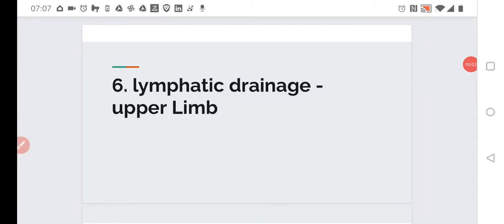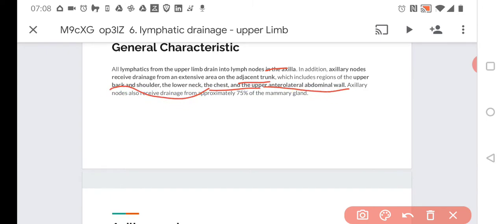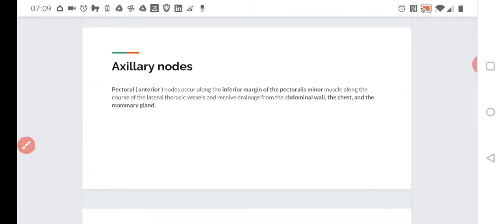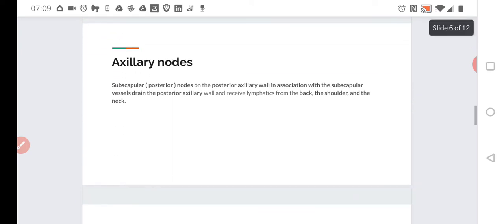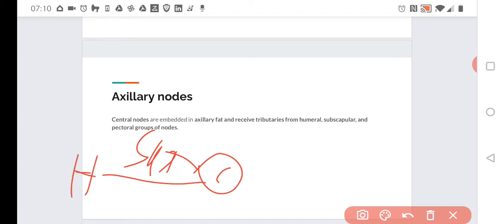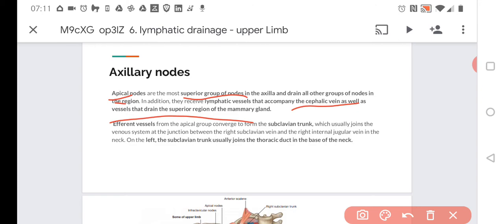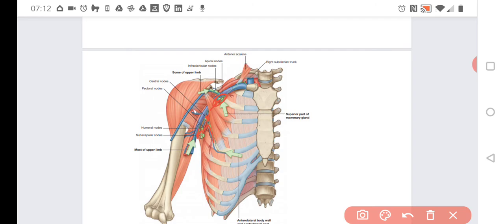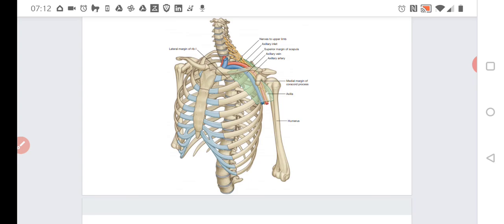upper limb lymphatic drainage